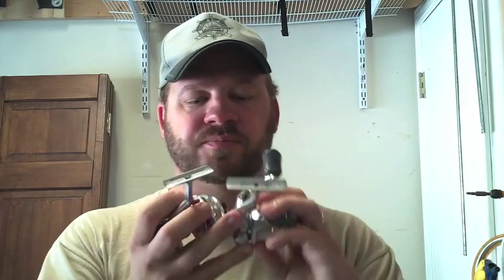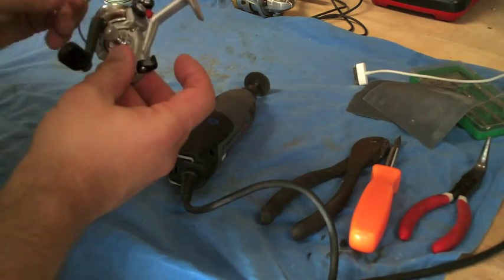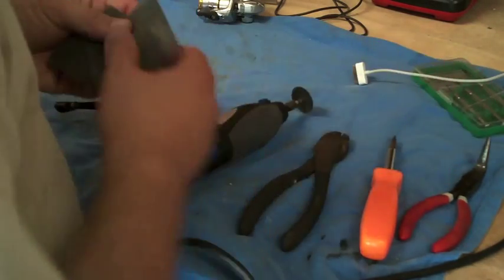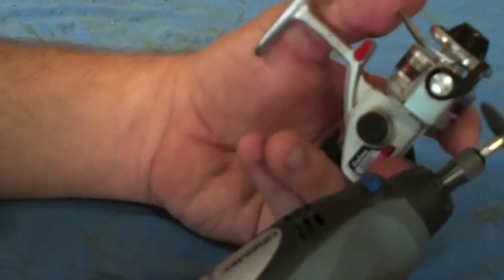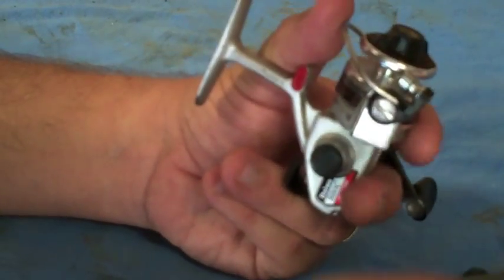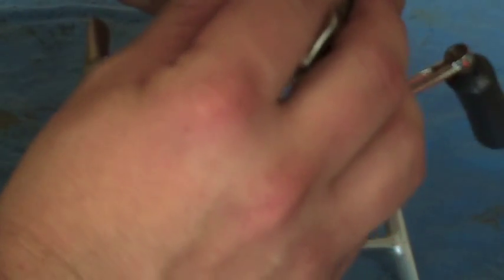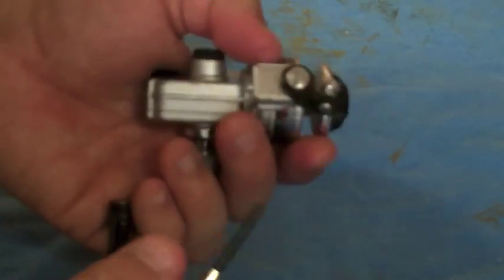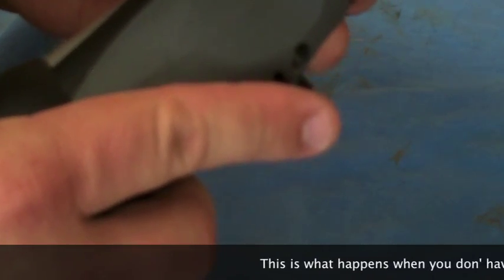Remove de Bail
A rather long movie showing in wobbly and often-times blurry detail the removal of a bail from a Diawa 500c